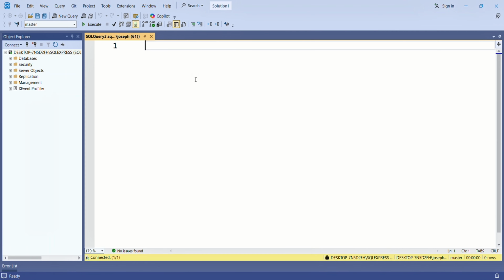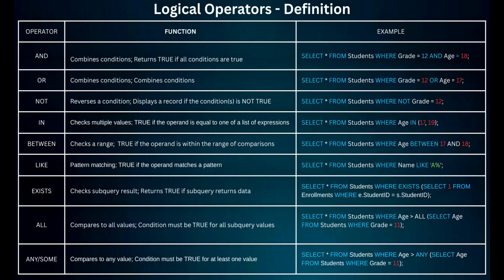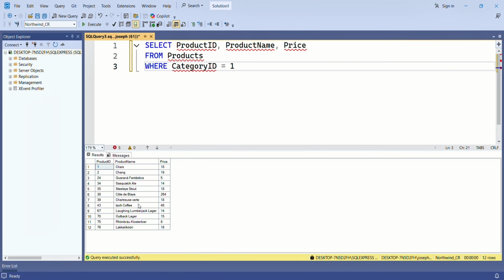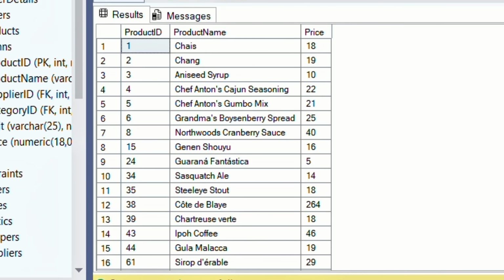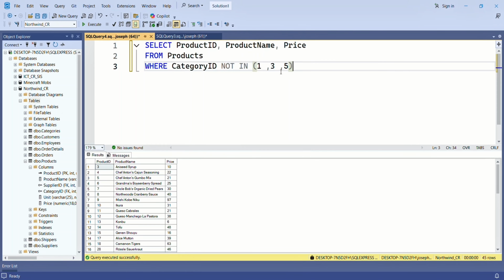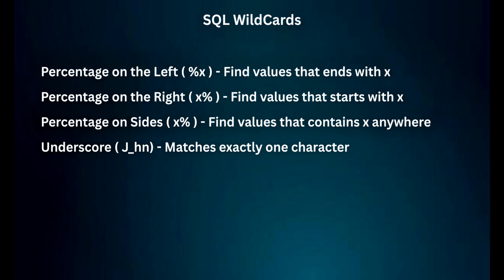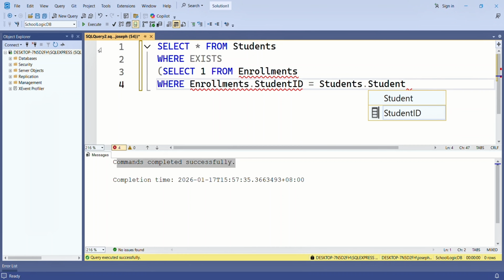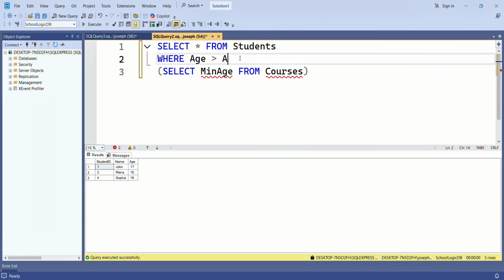SQL — Logical Operators